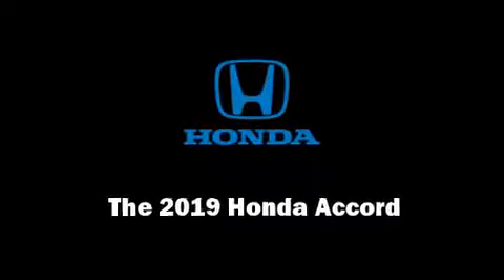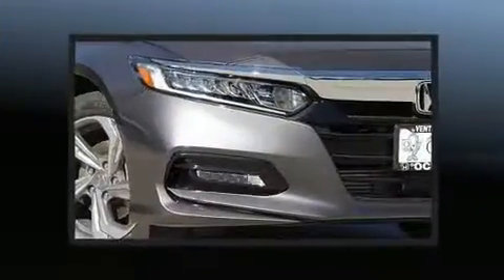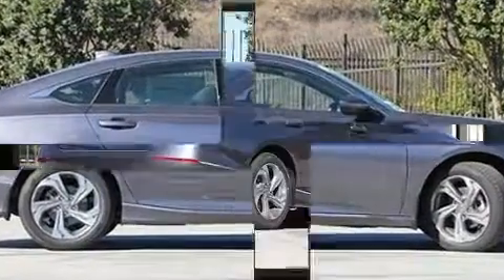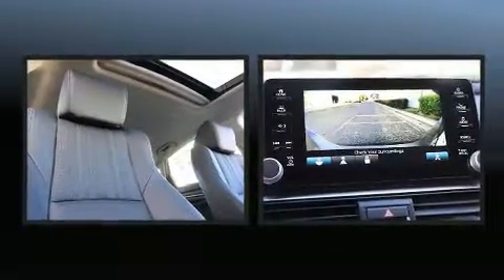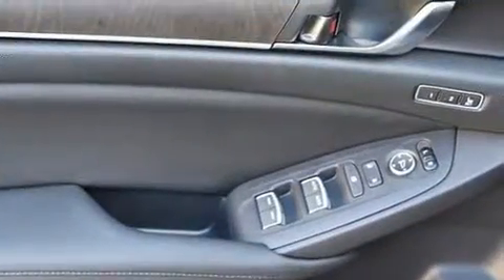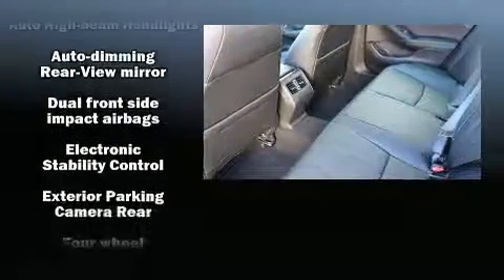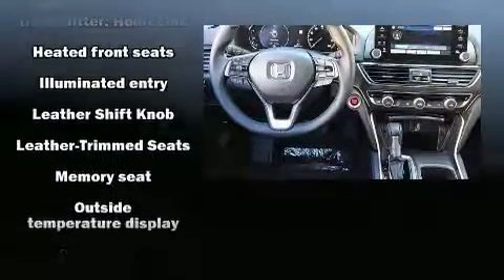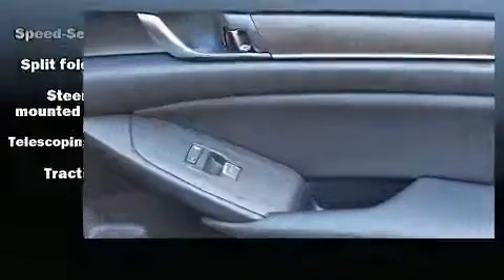2019 Honda Accord EX-L in Ventura, CA 93003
Introducing the 2019 Honda Accord. This 4 door, 5 passenger sedan offers the latest in technological innovation and style. Performance and efficiency are both prioritized thanks to the efficient 4 cylinder engine, providing a smooth and predictable driving experience. A turbocharger further enhances performance, while also preserving fuel economy. Honda infused the interior with top shelf amenities, such as: 1-touch window functionality, a built-in garage door transmitter, a power seat, fully automatic headlights, lane departure warning, an overhead console, and a blind spot monitoring system. Features such as automatic climate control and leather upholstery prove that economical transportation does not need to be sparsely equipped. For drivers who enjoy the natural environment, a power moon roof allows an infusion of fresh air. Audio features include an AM/FM radio, steering wheel mounted audio controls, and 10 speakers, providing excellent sound throughout the cabin. Safety equipment has been integrated throughout, including: dual front impact airbags, front side impact airbags, traction control, brake assist, a security system, an emergency communication system, and 4 wheel disc brakes with ABS. Electronic stability control ensures solid grip atop the road surface, no matter how challenging the driving conditions. We pride ourselves in the quality that we offer on all of our vehicles. Stop by our dealership or give us a call for more information.